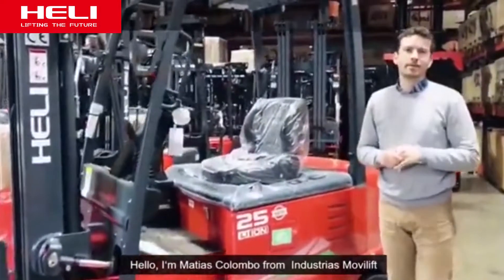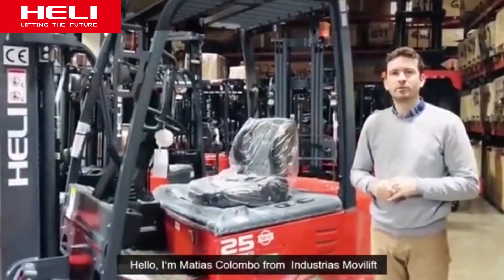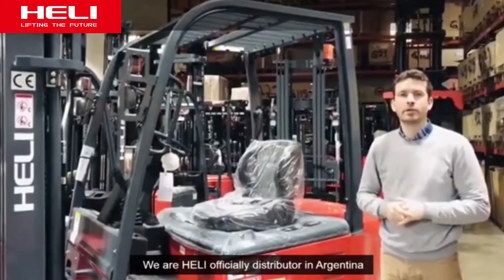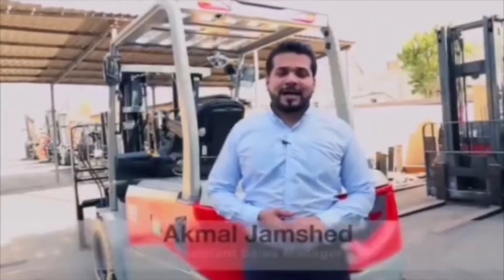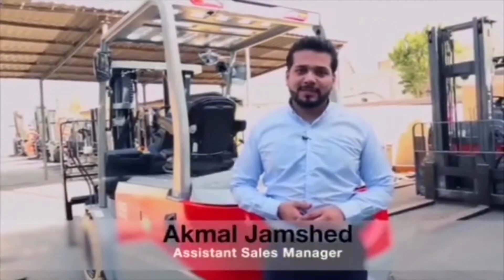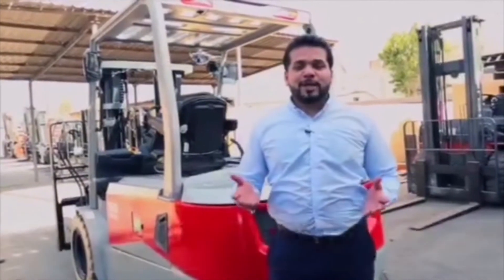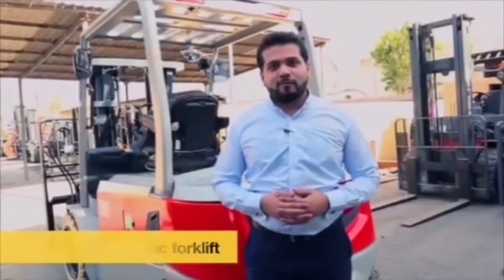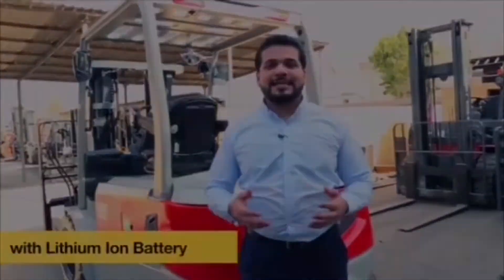Autoelevador Heli bateria de litio - en el mundo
Autoelevador Heli con bateria de litio - usuarios de todo el mundo.
CPD25 li